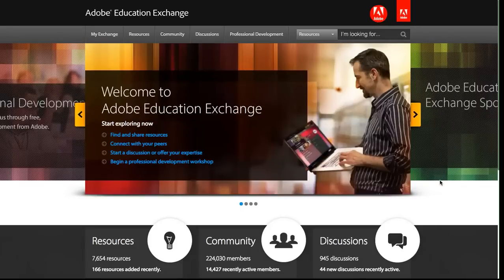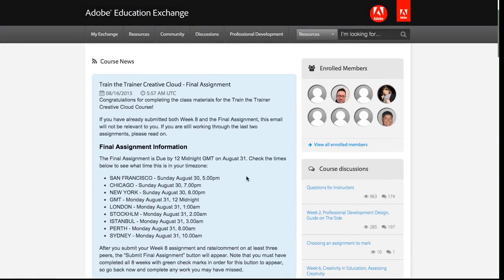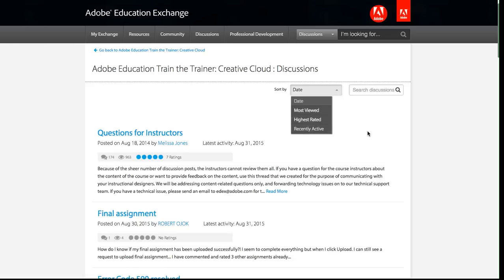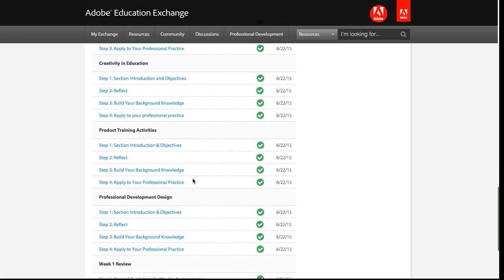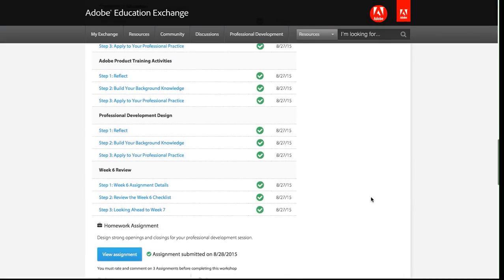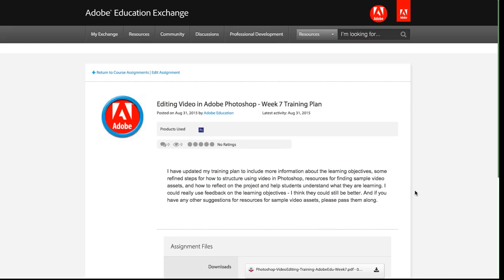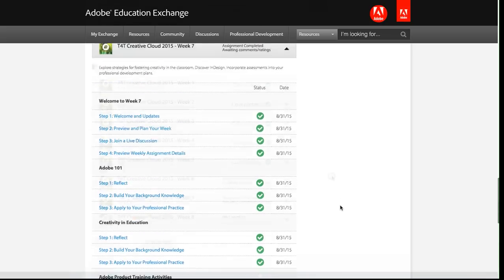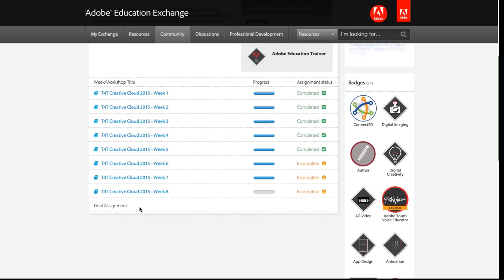Adobe Education Exchange course orientation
Orientation on how to work on an Adobe Education Exchange collaborative course including information on navigating to the course homepage, an overview of the sections on the course homepage, finding and participating in course discussions, completing course workshops, submitting weekly assignments and assignment feedback, and checking your progress on a course.